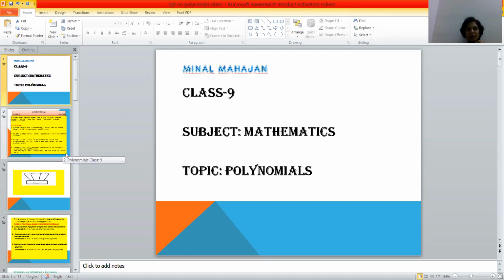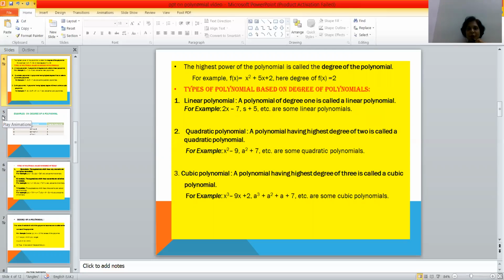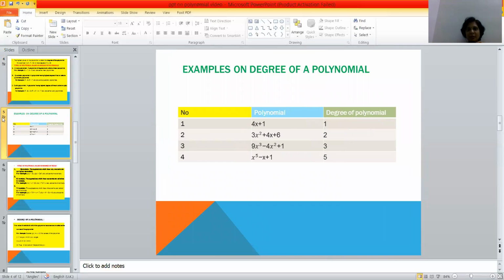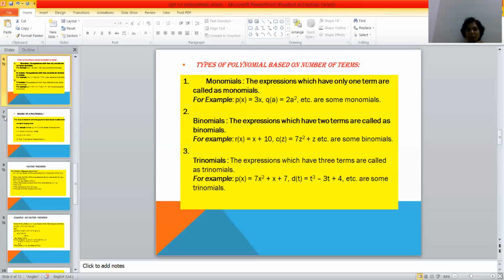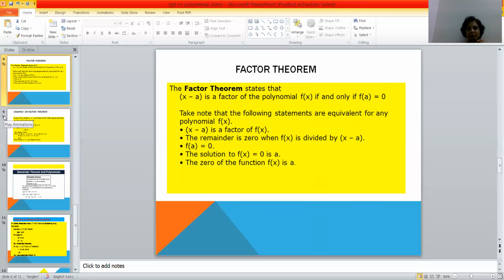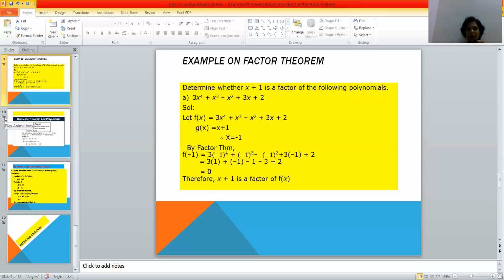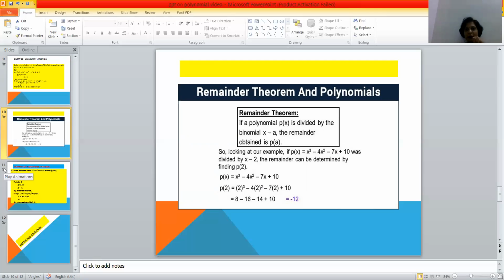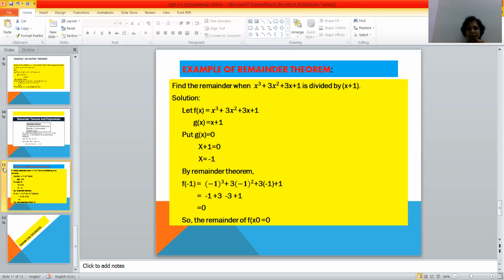9 Polynimial Video by Minal Mahajan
Basic Definitions of polynomials